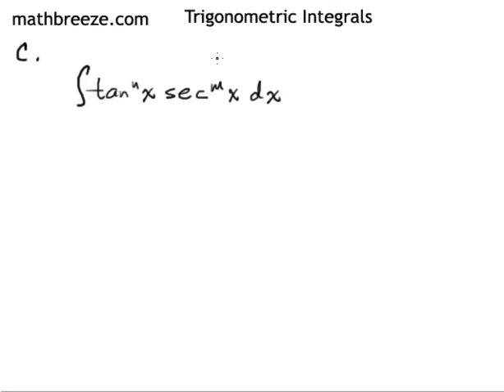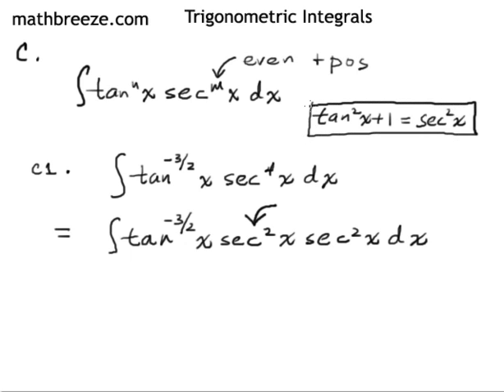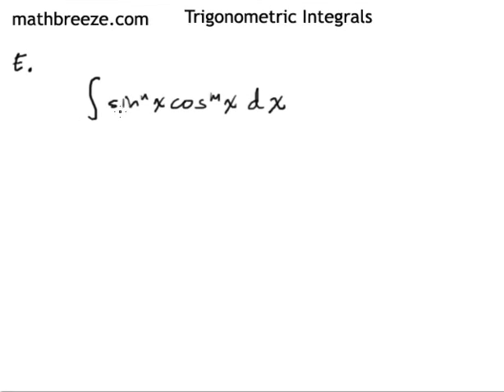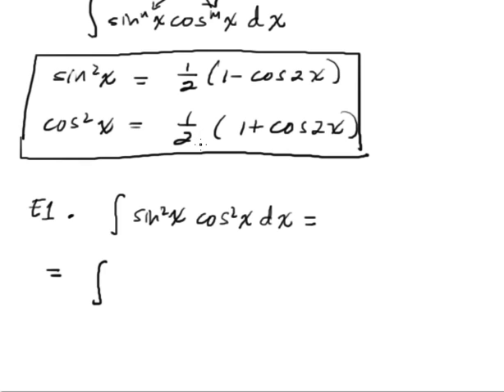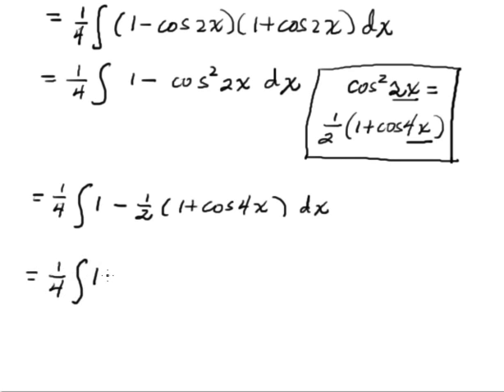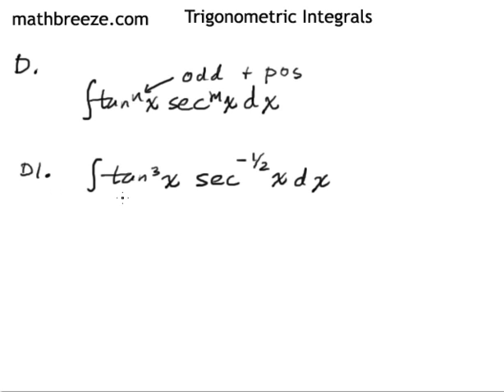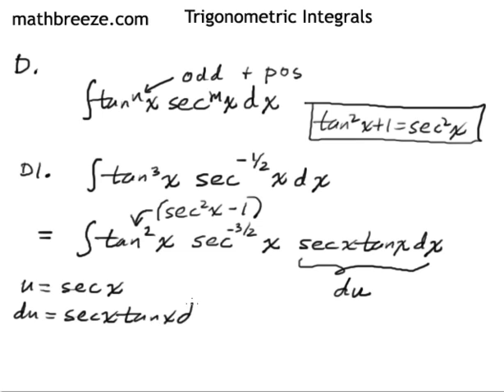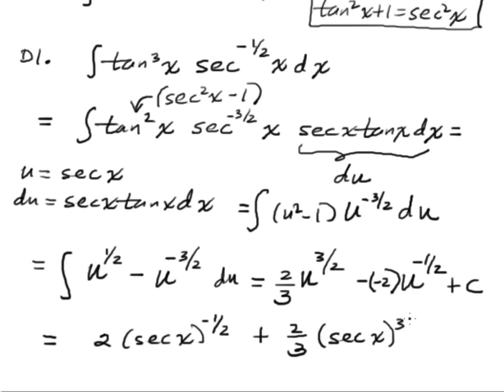CalculusIntegralsTrig2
Calculus Trig Integrals, integrals involving powers of sin and cos, and powers of tan and sec